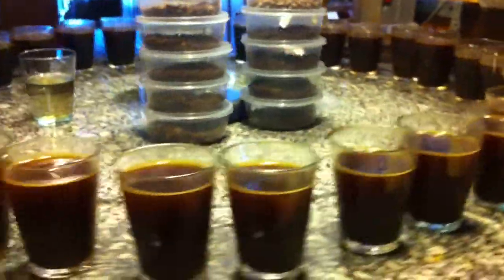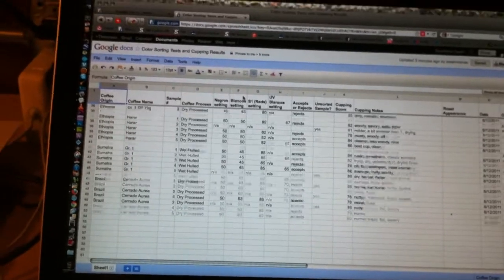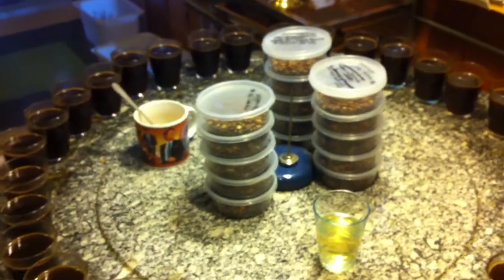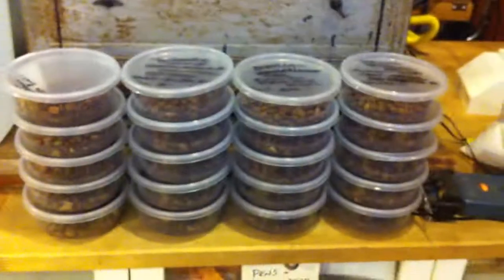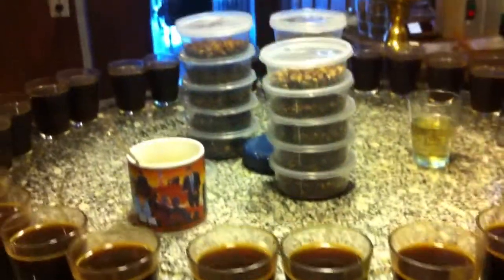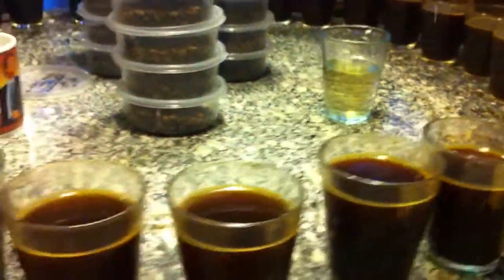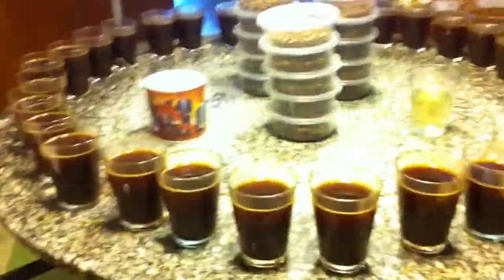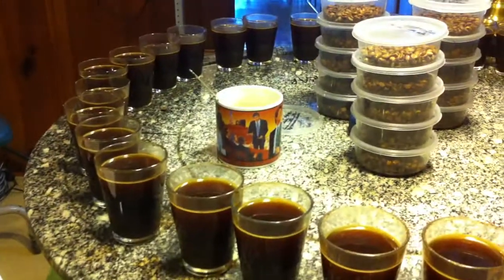Video Blog: Cupping Color and Ultraviolet Coffee Separations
Talking head video with an update on our cupping tests of color separations and ultra violet separations on various types of coffee.